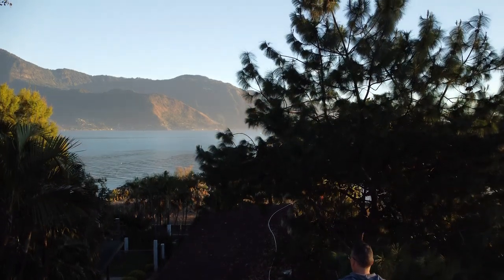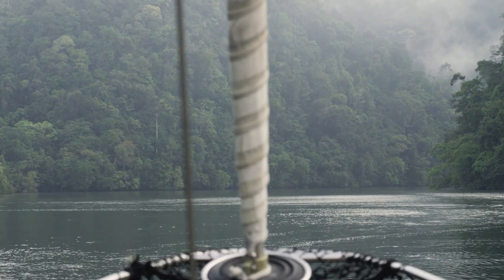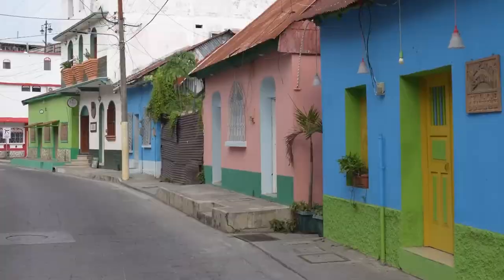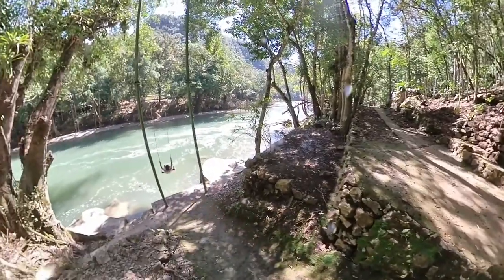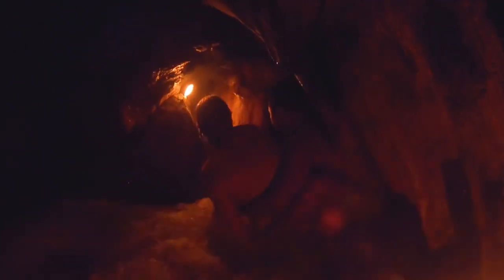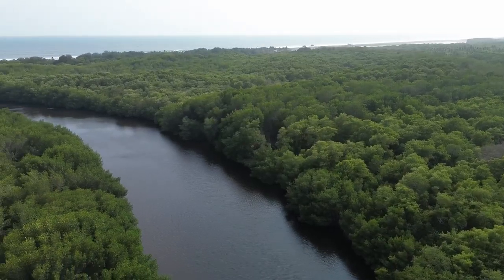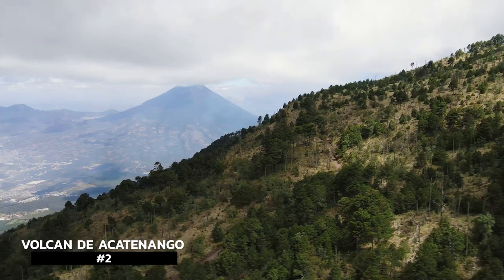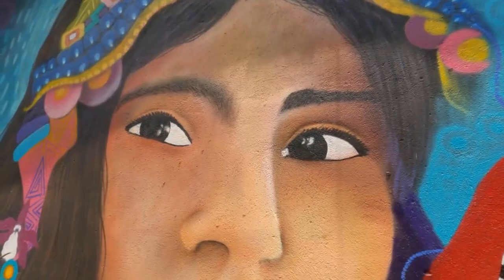10 BEST places to visit in GUATEMALA!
Planning to travel Guatemala?  Here are the TOP 10 Best Places to GO/THINGS to DO in GUATEMALA!
The gorgeous country of Guatemala is rich and diverse, from it's landscapes, to it's elevations and climates to it's lovely people and various cultures.  After having lived in the country for 2 months, we are not experts by any means, but we did learn a ton from traveling and from it's people and wanted to save you time with your planning if we can.

Chapters:
0:00 - Not sure where to start your Guatemala travel planning?
0:22 - Guatemala, land of the eternal spring!
0:36 - Rio Dulce.
1:34 - Feel the Caribbean vibe in Livingston.
2:23 - Flores.
3:22 - Click vid link for Cost of Living in Guatemala.
3:40 - Tikal.
4:27 - Semuc Champey pools & caves.
5:56 - Monterrico, black sand beach & turtles!
7:33 - El Paredon, surf hot spot!
9:03 - Antigua.
10:07 - Volcan de Acatenango.
10:53 - Lake Atitlan!  Our favorite place!

We live away from our home country of Canada for up to 6 months every winter, and in so doing, we travel many different countries and we come across many different internet scenarios: fast, slow, safe and sketchy!  And also, we don't always need or what to be "seen" online!    We've been really happy using a great VPN called Surfshark since 2020 and can really recommend it.  This VPN offers another layer of safety built in when doing online tasks and seeking online entertainment.  If you sign up as a brand new subscriber to Surfshark using our link, we will both a free months.  Why not give it a try?